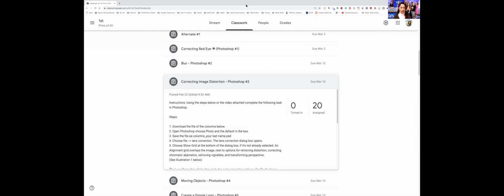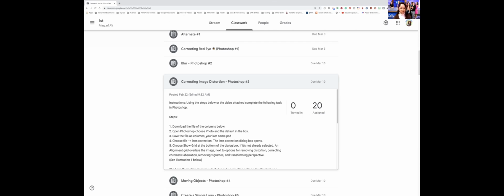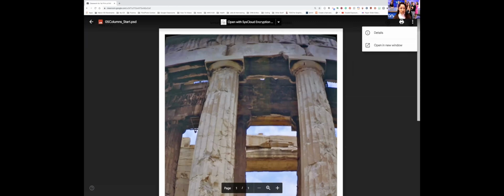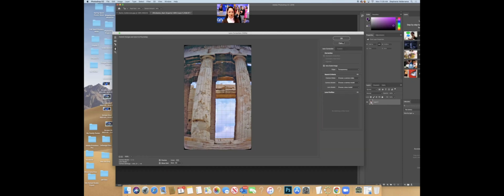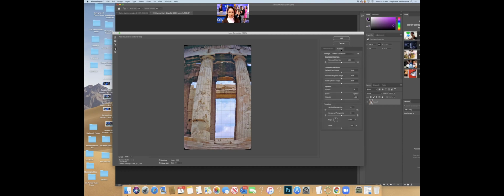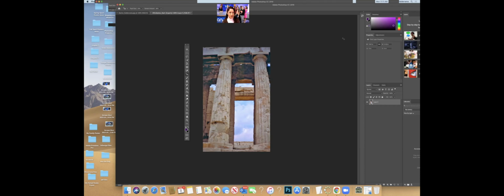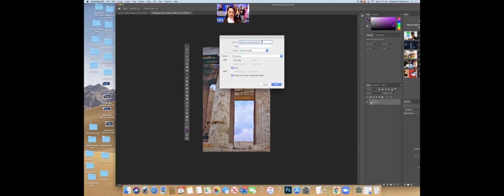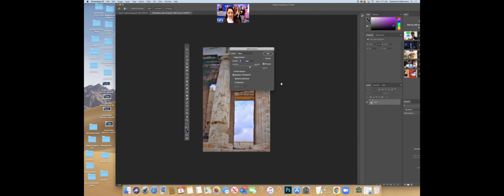Distortion Correction Columns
This video is created for virtual students in CTE classes at Manor High School, Manor Texas.